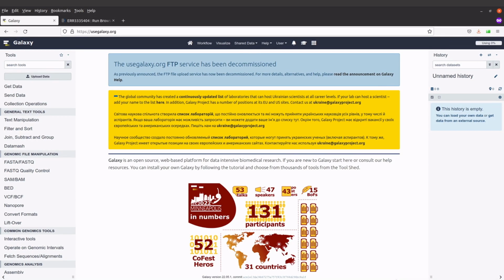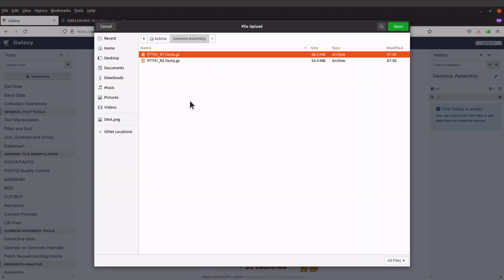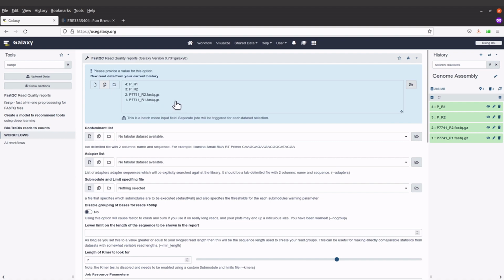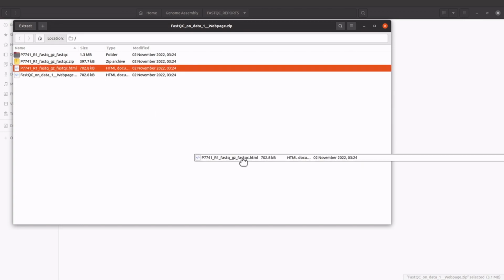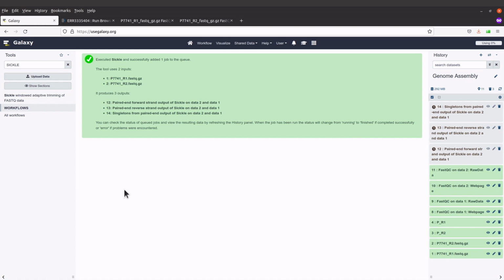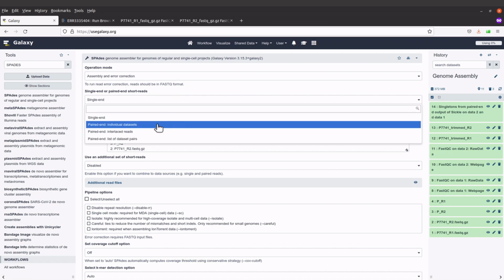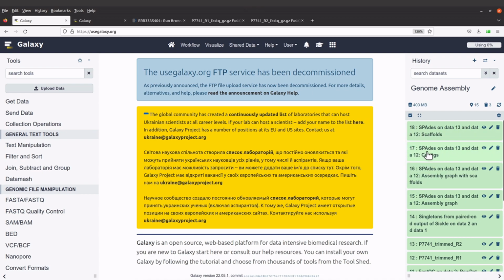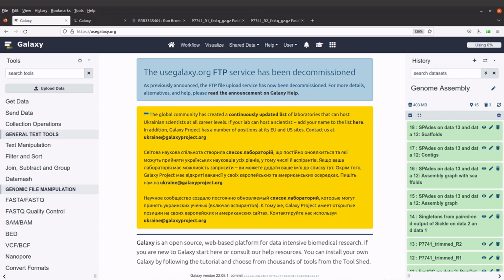Galaxy Tutorials | Genome Assembly with SPADEs | Bioinformatics for Beginners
Galaxy Tutorial on how to do genome assembly by running SPAdes. Galaxy allows users without programming experience to design workflows and perform bioinformatics analysis easily.

00:00 Intro
01:05 Create a new history
02:31 Get the example data
07:30 Quality control using fastqc
14:16 Quality Trimming
17:17 Rename Files
18:55 De novo assembly with SPAdes
23:00 Explore output files

Genome Assembly Tutorial with SPADes | llumina Reads | SPAdes  | Galaxy Tutorial

bioinformatics
bioinformatics for beginners
computational biology
bioinformatics course